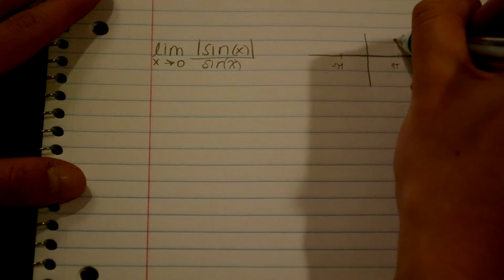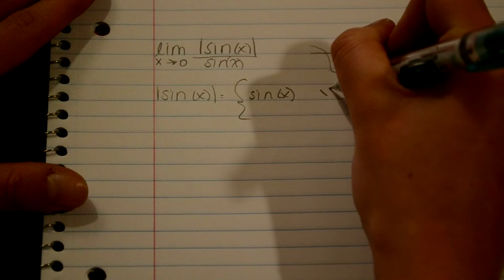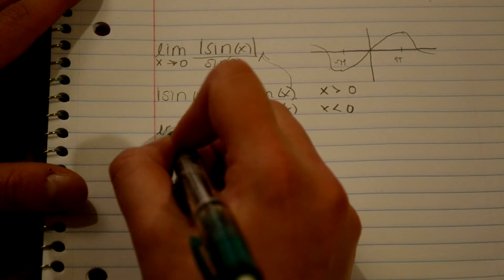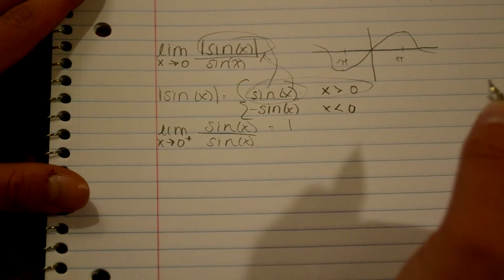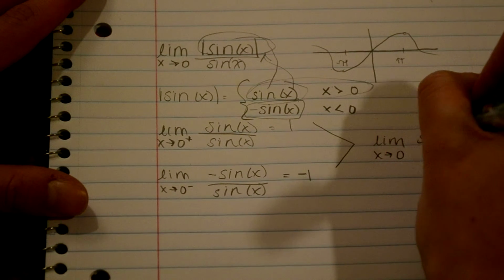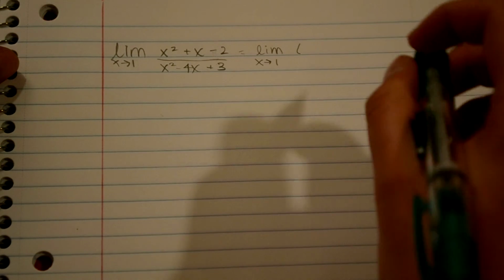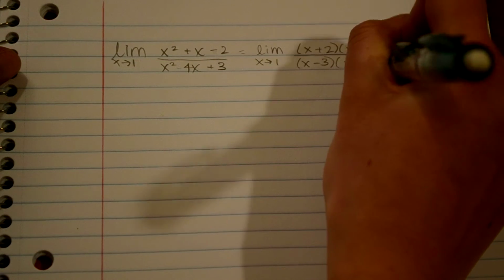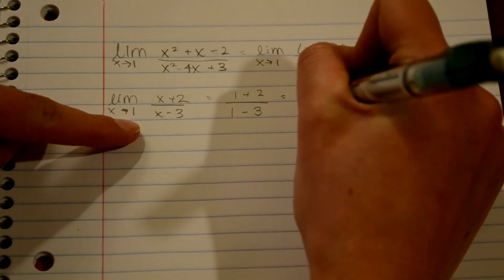Calculus 1| Evaluating Limits Using Methods of Common Denominator, Absolute Value, Factoring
Three examples of evaluating limits using the methods (1) common denominator, (2) absolute value, (3) factoring:

limit as t approaches 0 of ((3/t)-(3/(t^2+t)))

limit as x approaches 0 of ((abs(sinx))/(sinx))

limit as x approaches 1 of ((x^2+x-2)/(x^2-4x+3))